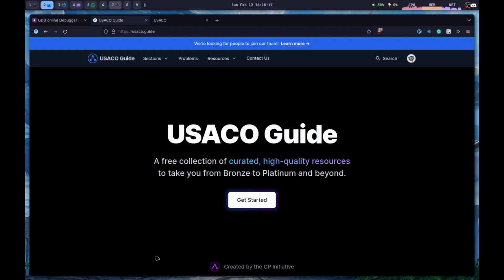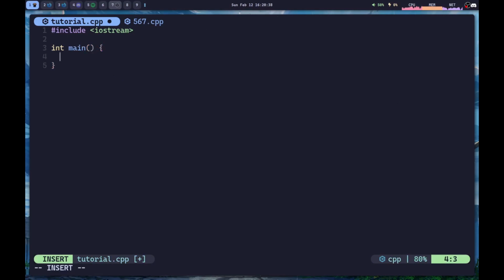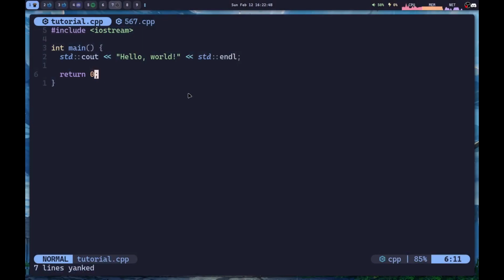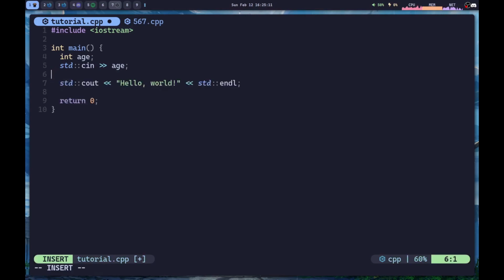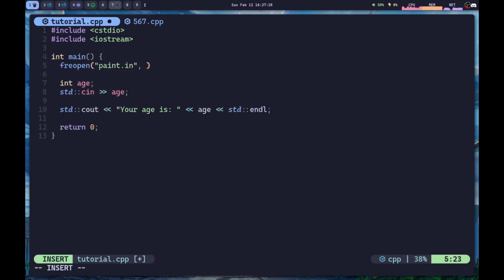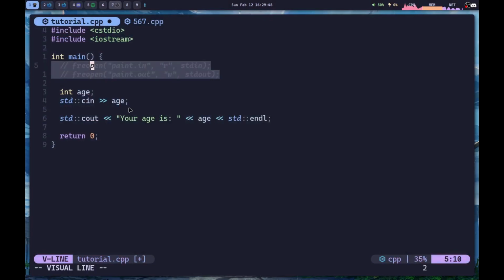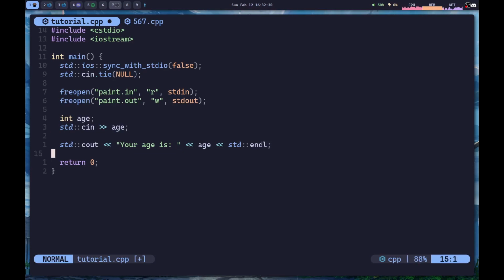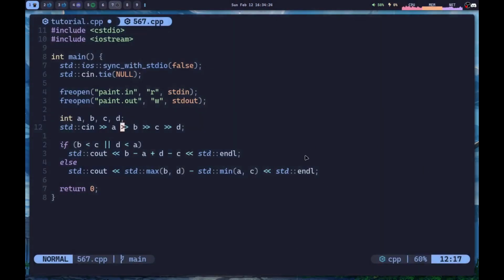Competitive Programming Basics - Beginner's Guide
* Resources *